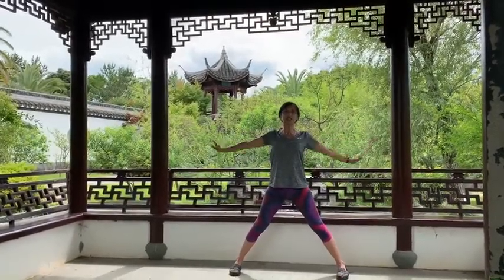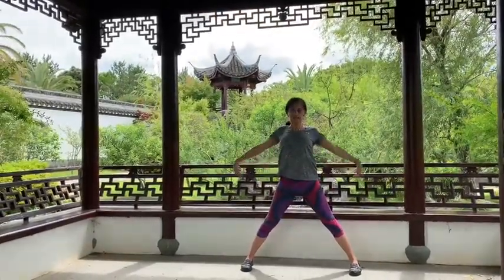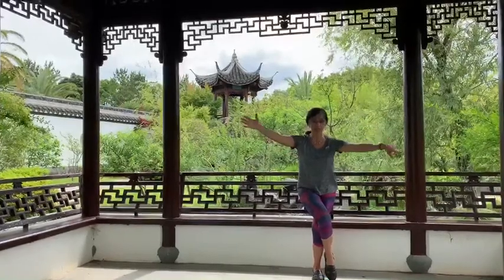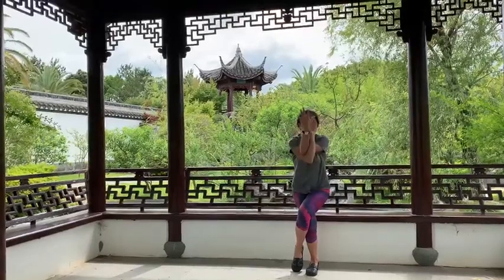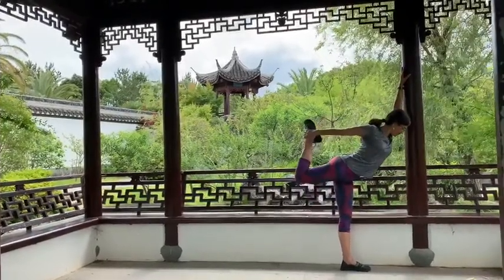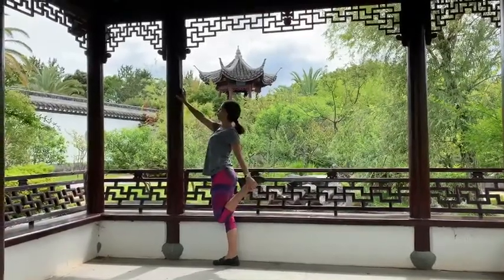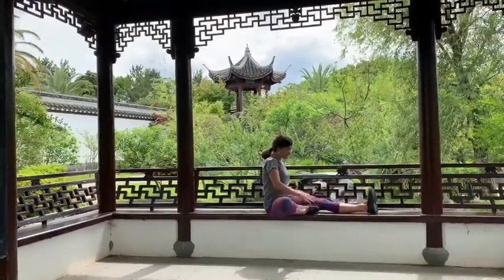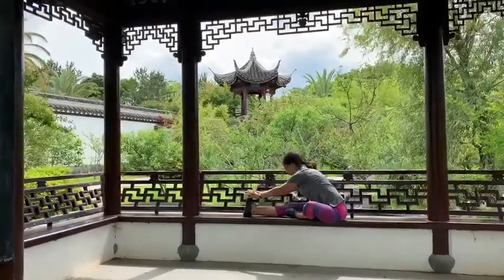3 minute yoga practice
This was taped in Hamanako Gardens in Hamamatsu, Japan. It is dedicated to my clients and friends Patty and Katharine.